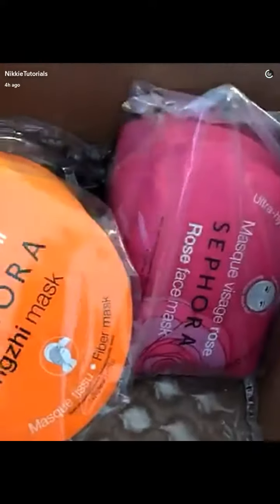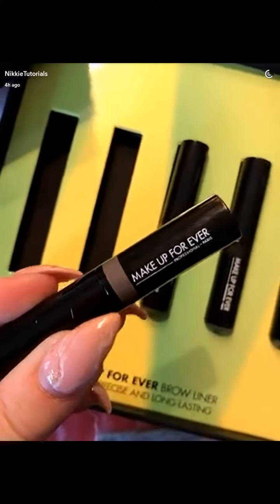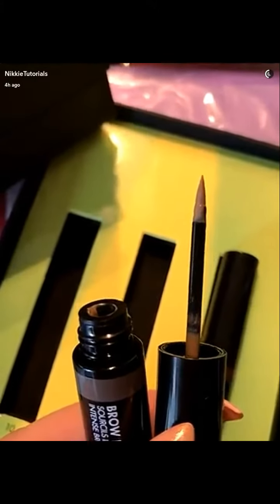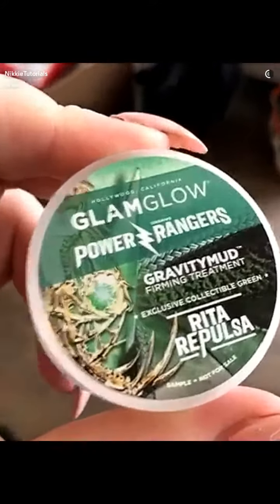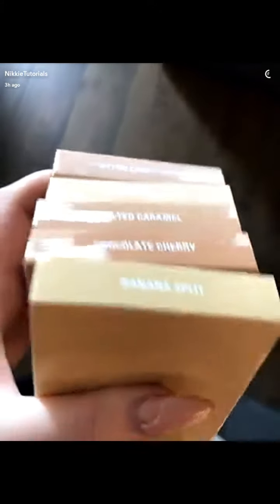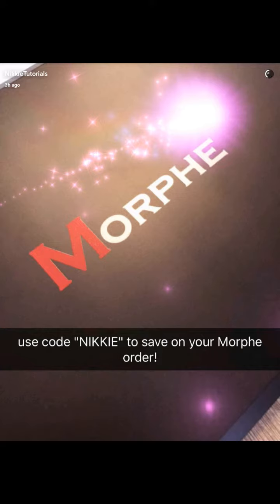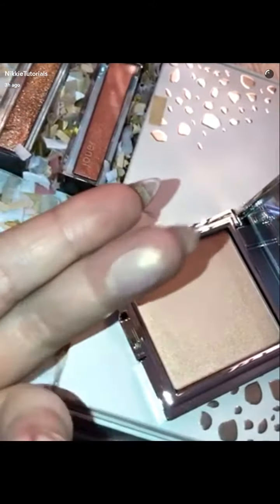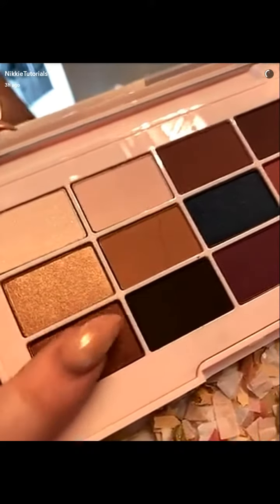NikkieTutorials Gets The New Kylie Blushes+KyLighters| SnapChat Story